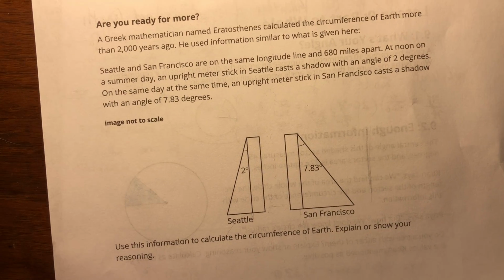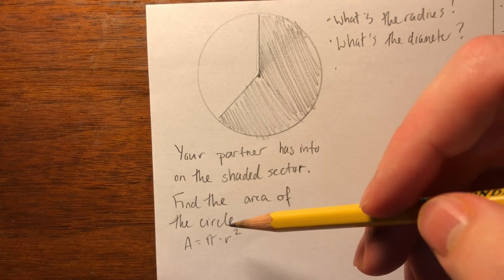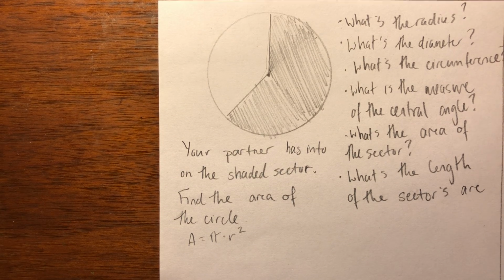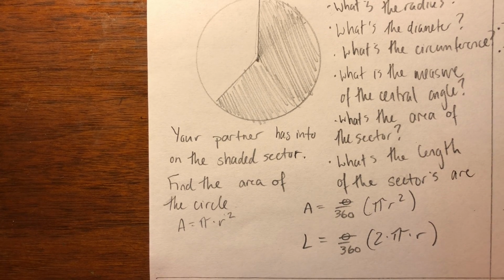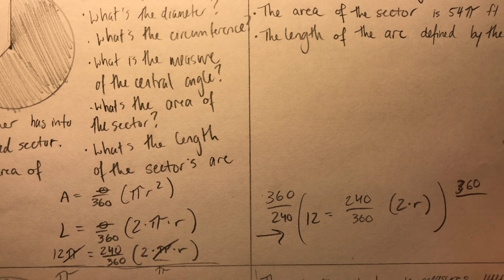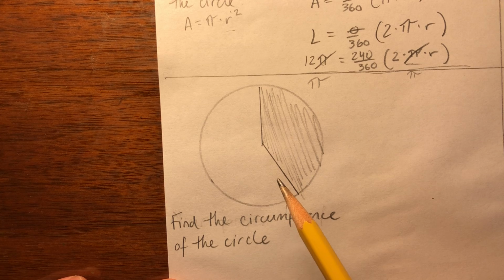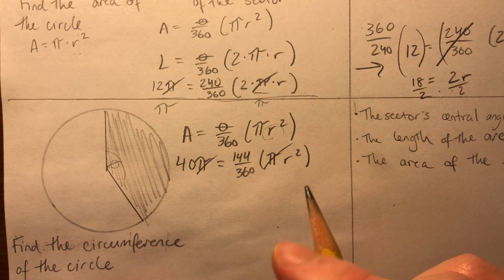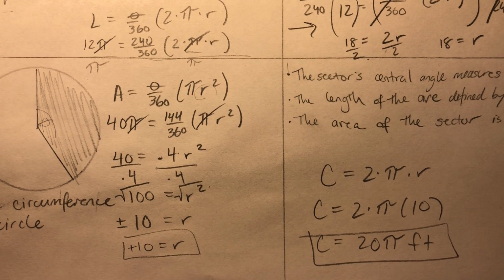9.3 - Info Gap